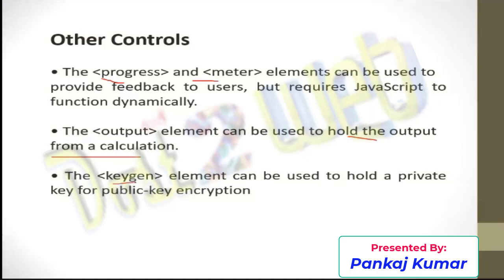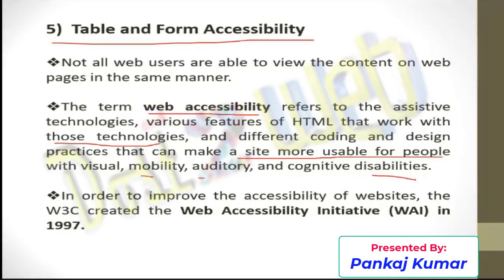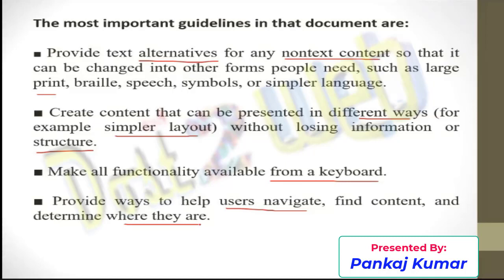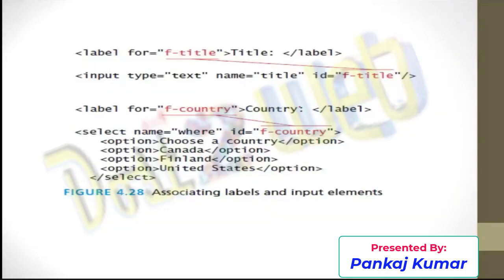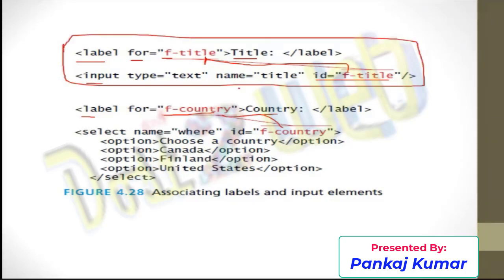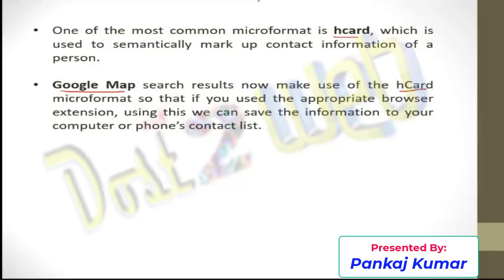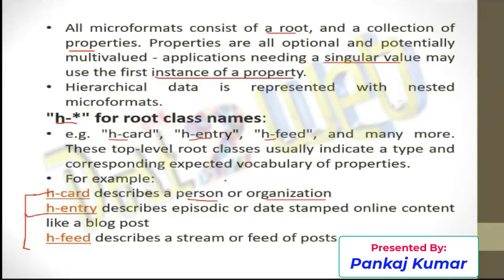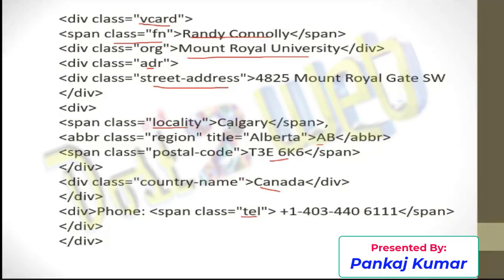HTML Tables other control | Microformat | Web Technology and Its Application | 18CS63 | VTU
HTML Tables other control Microformat Web Technology and its application 18CS63